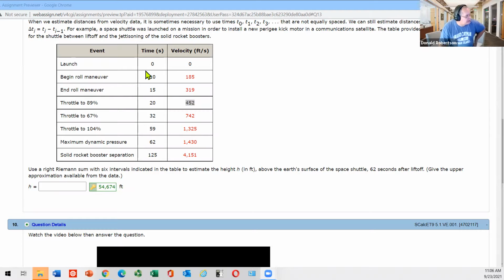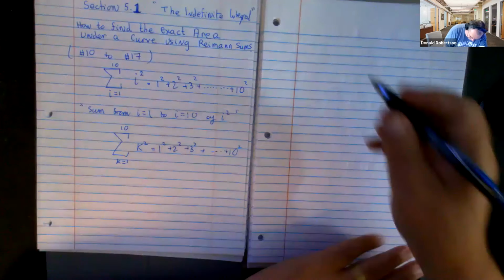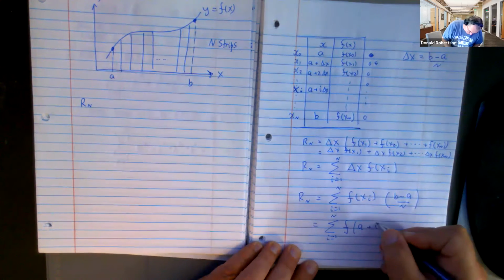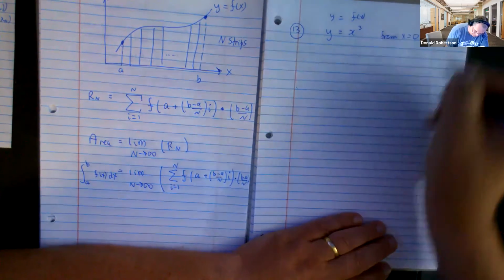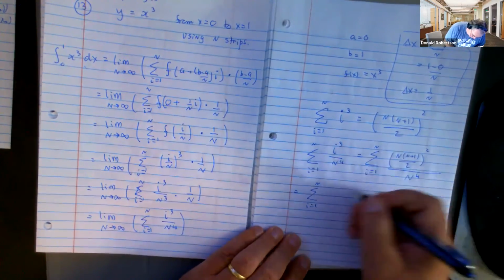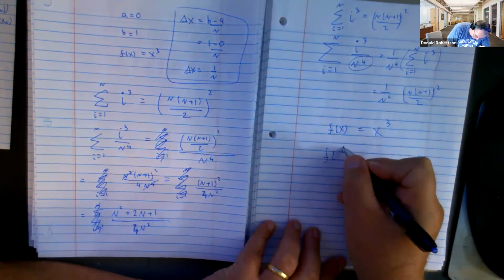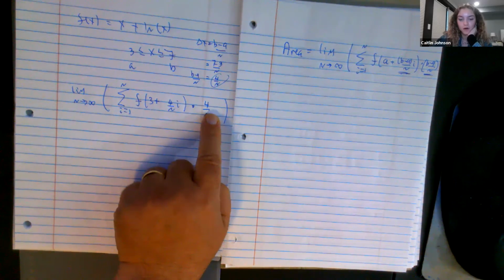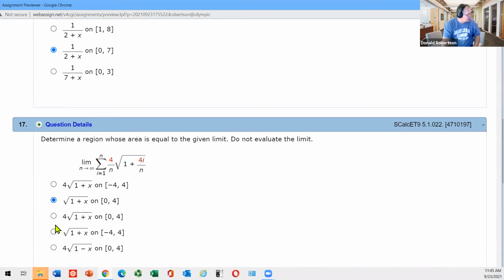Math 152 11am Thursday 23rd September